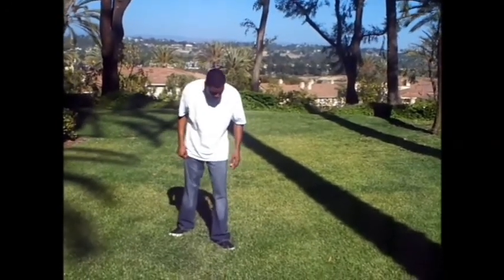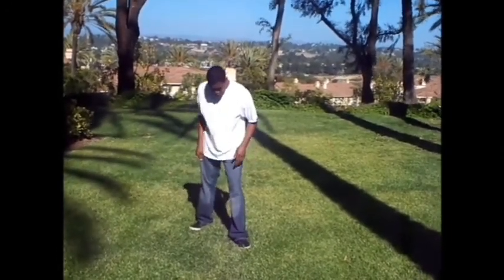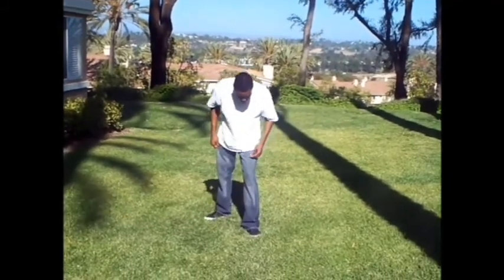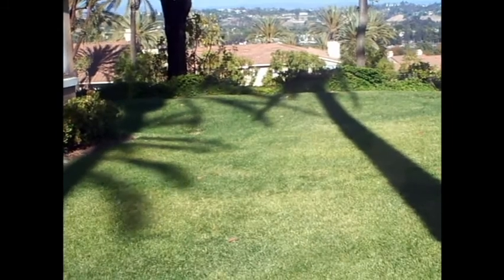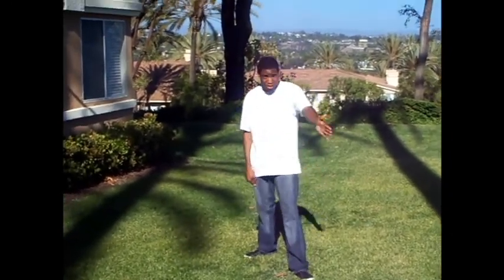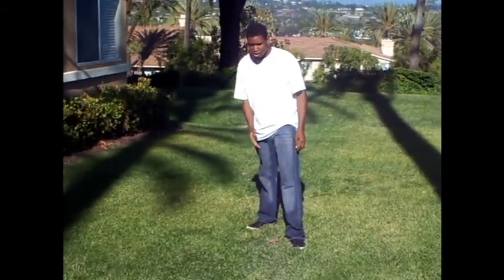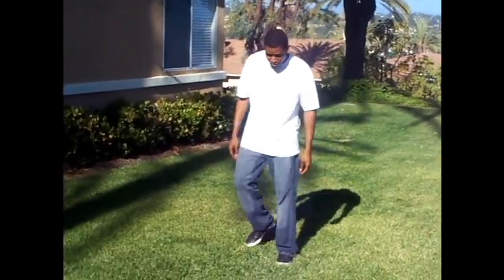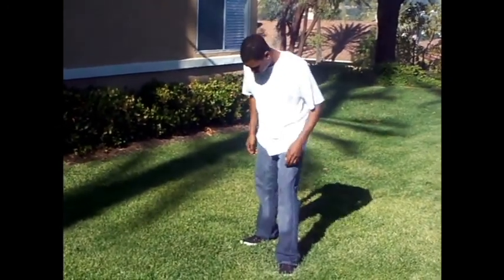MOON SLICER FLIP THE BREAKDOWN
NEXT IN THIS VIDEO I WILL BE EXPLAINING STEP BY STEP HOW TO DO AND LEARN THE FUNDMENTALS STEPS TO REACH SUCCESS IN DOING BACKFLIPS GAINERS AND PALMFLIPS, AND MAINLY HOW TO GET PASSED YOUR FEAR PLEASE LIKE AND COMMENT THANKS